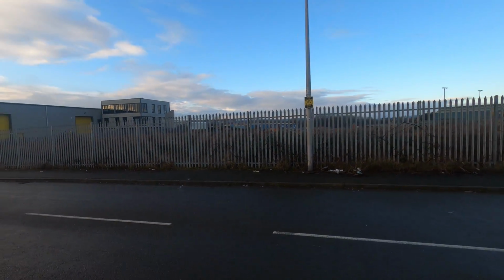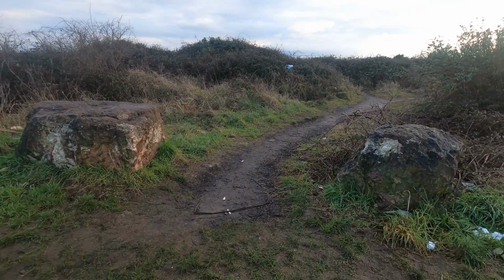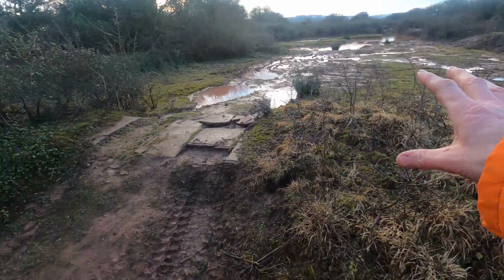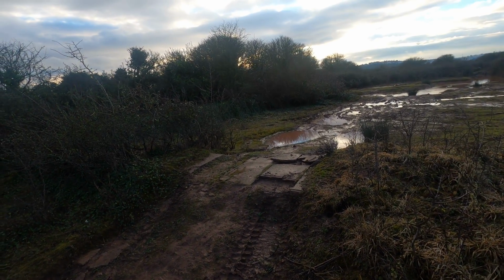Bronze Age Village destroyed by Vale of Glamorgan council and Glamorgan-Gwent Archaeological Trust